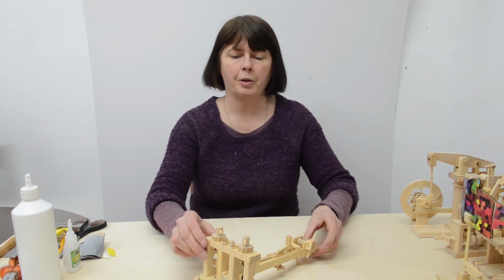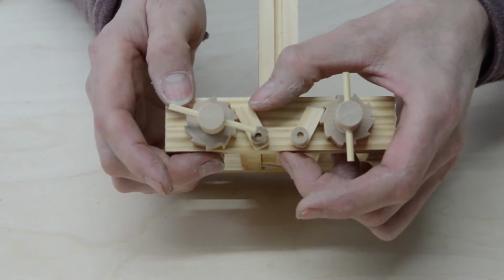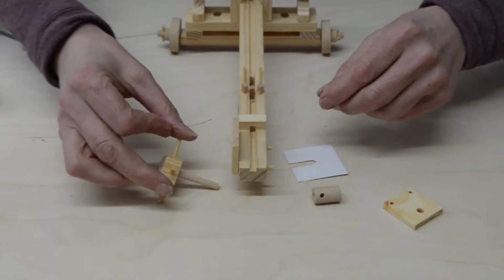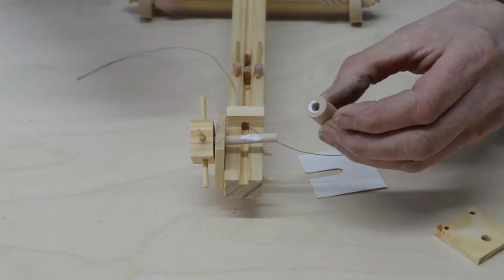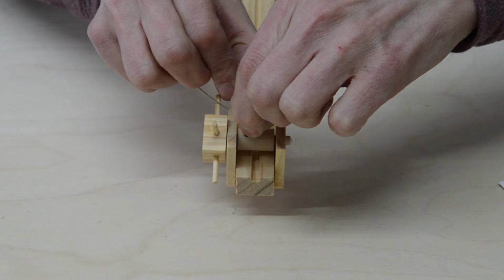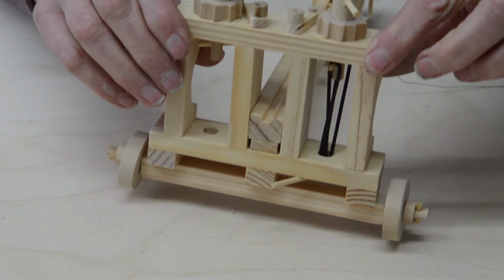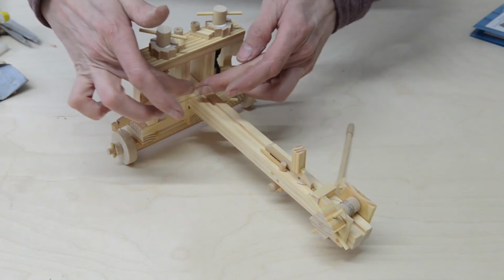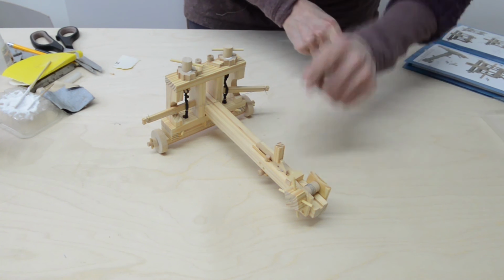Timbertips - How to build Timberkits Ballista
In this video, we show you the tricky parts when building our Ballista Kit.